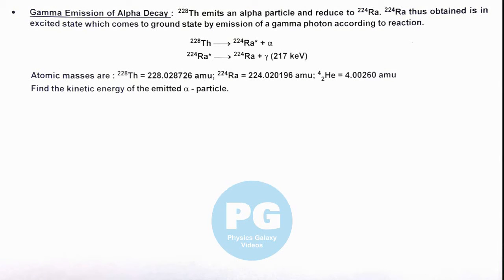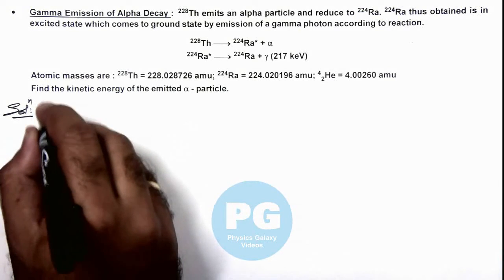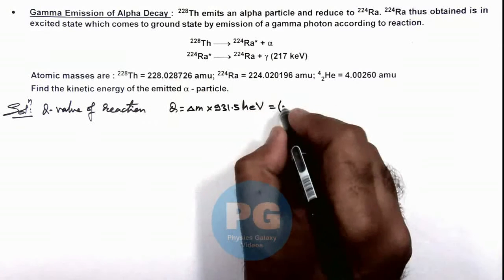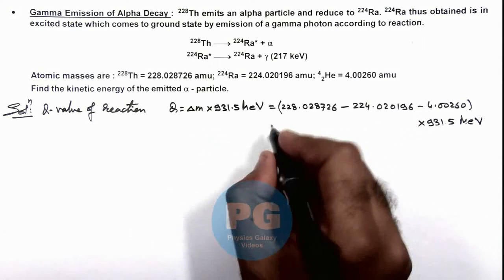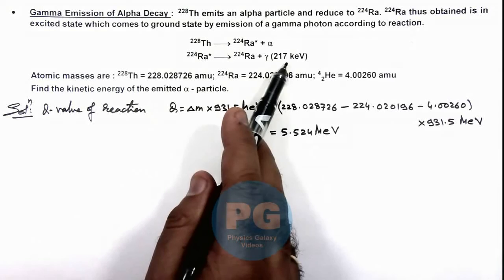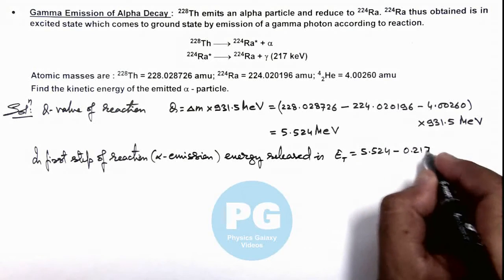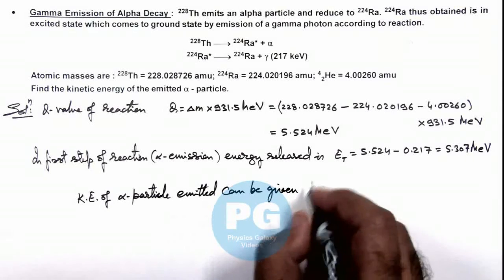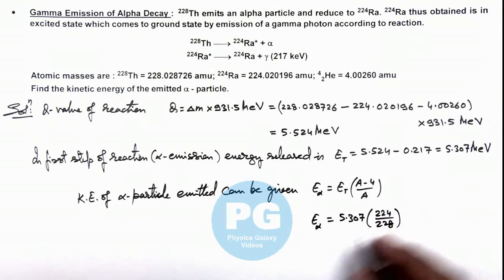43. Advance Illustration | Atomic & Nuclear Physics | Gamma Emission of Alpha Decay | Ashish Arora